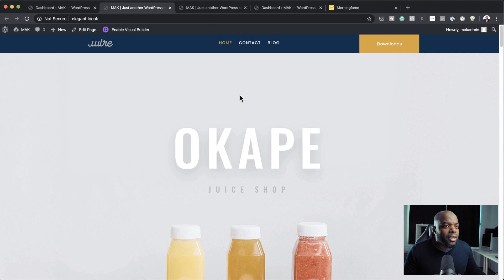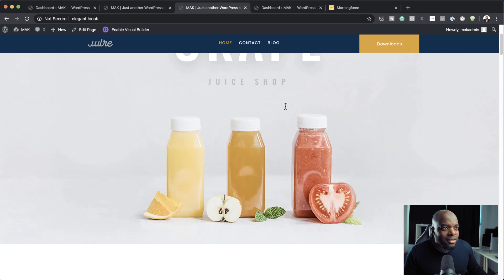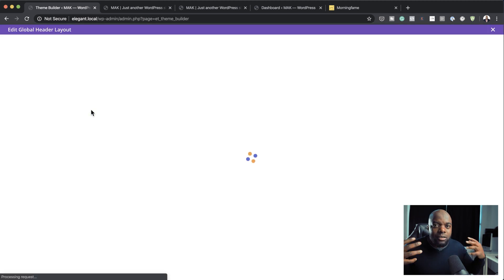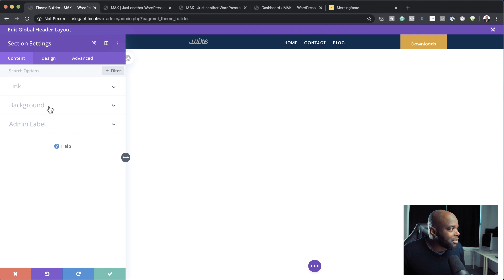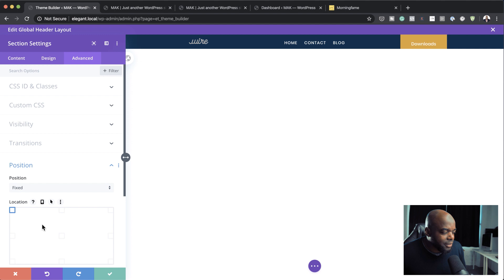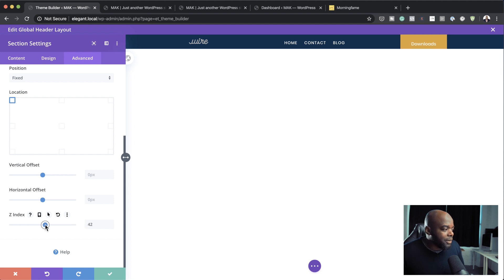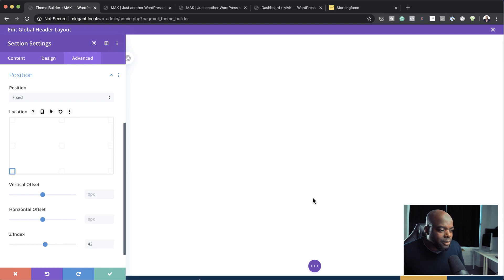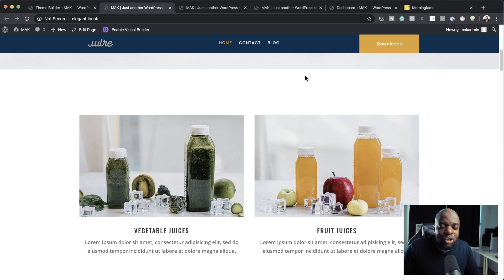Divi fixed header - NO CSS NEEDED!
In this video, I am going to show you how to create a Divi fixed header without using CSS.